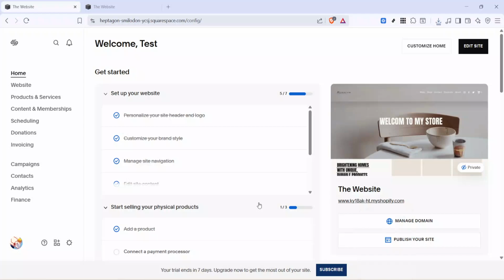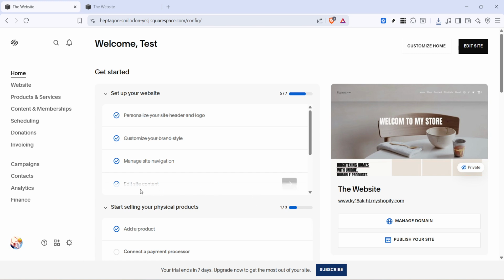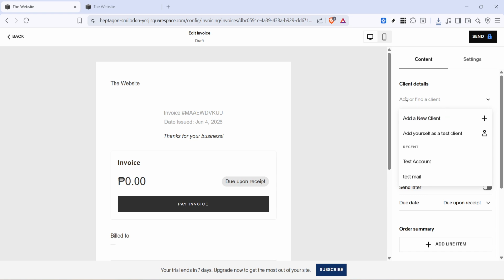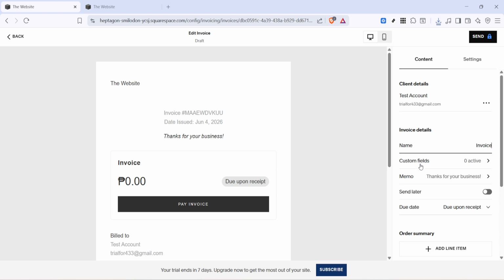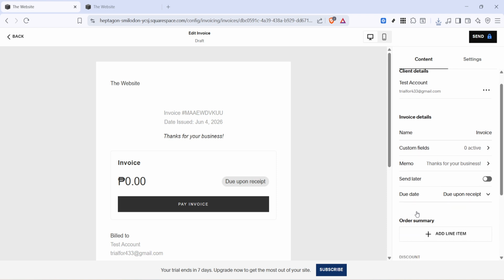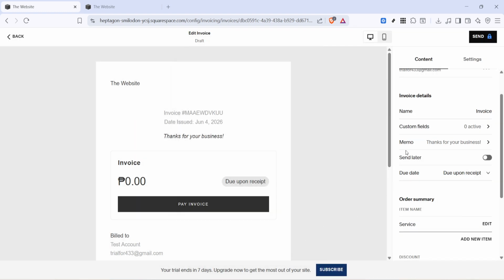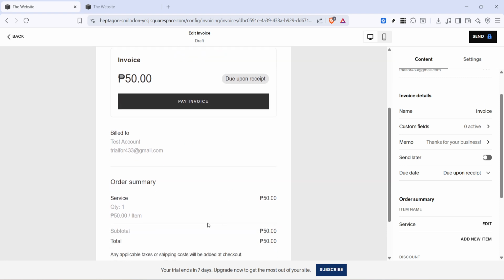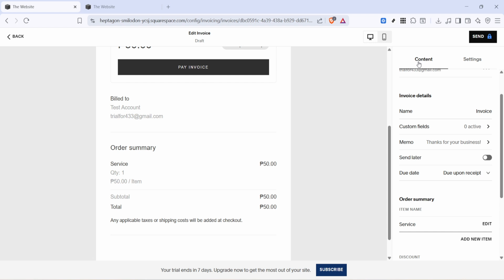How to send invoices through Squarespace (Step By Step 2026)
How to send invoices through Squarespace